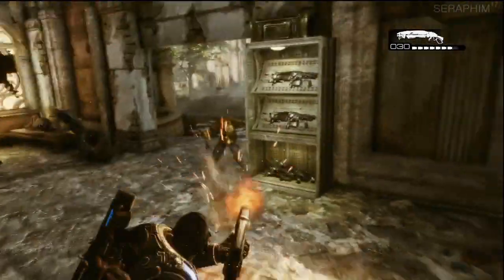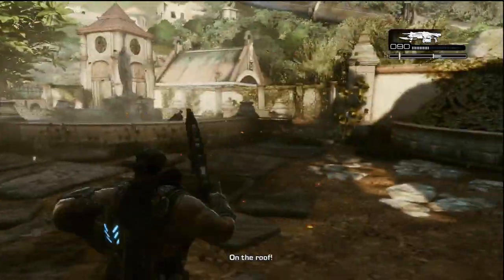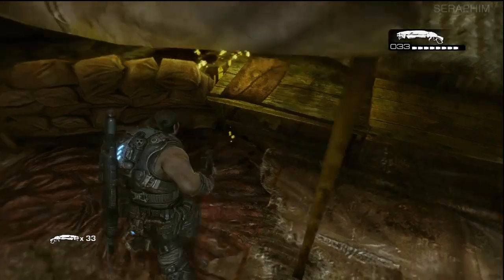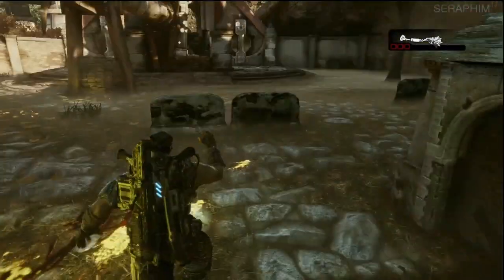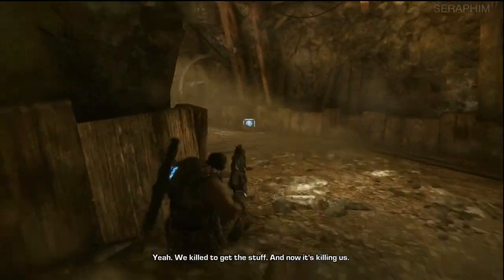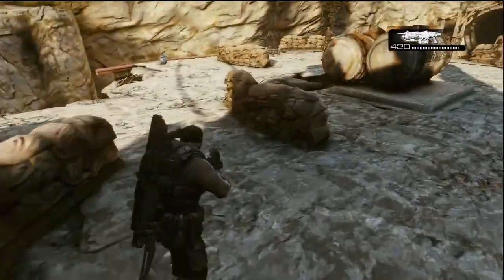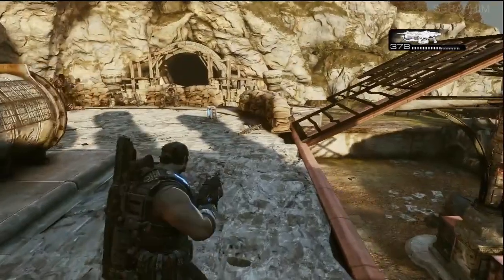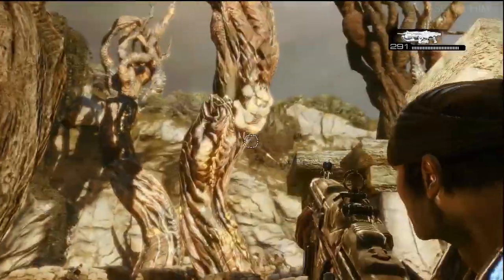Gears Of War 3: Insane Walkthrough - Act 3: Chapter 5 - Brothers To The End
This is the book end on the Gears Trilogy. Marcus and Delta fight the final battle for Sera and their own species survival. This is a singleplayer full walkthrough of the game on Insane difficulty.